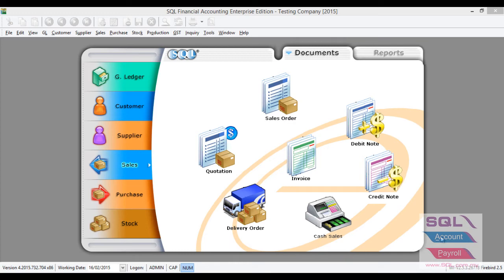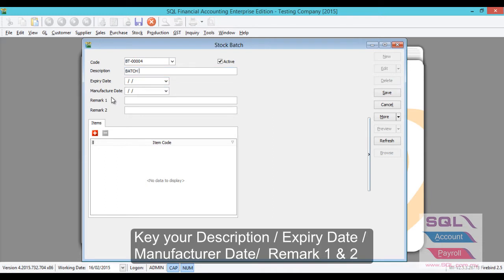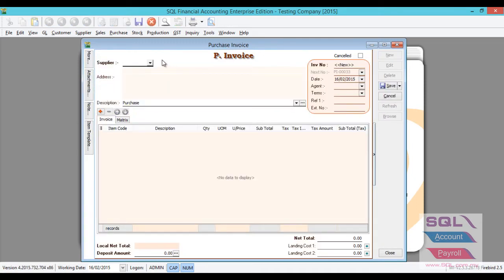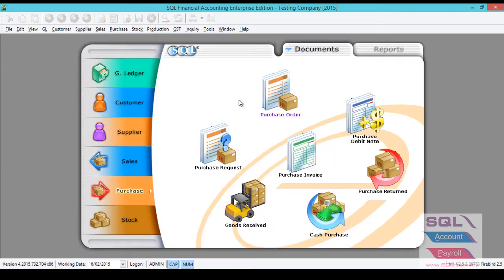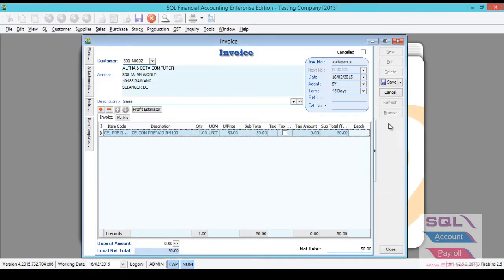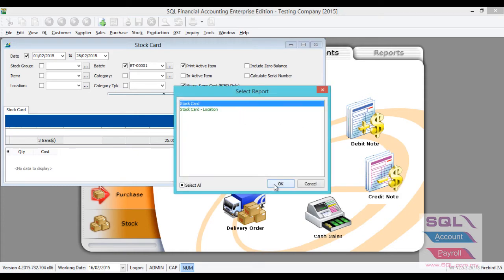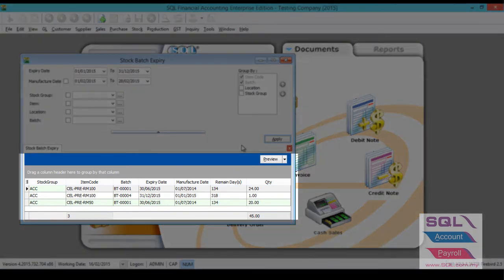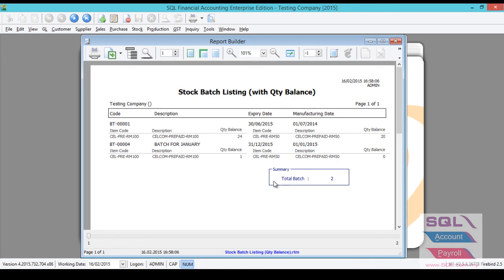SQL ACCOUNT SOFTWARE | Batch (stock) | IPOHONLINE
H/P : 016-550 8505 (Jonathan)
H/P : 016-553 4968 (Ong Yan)